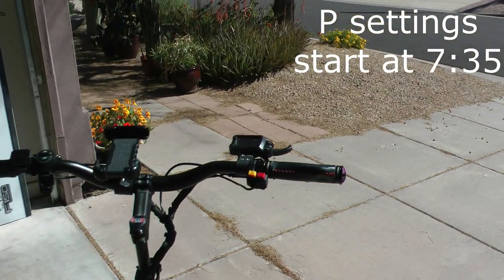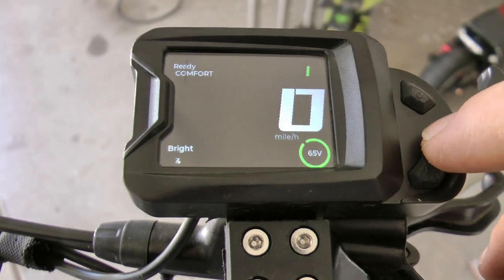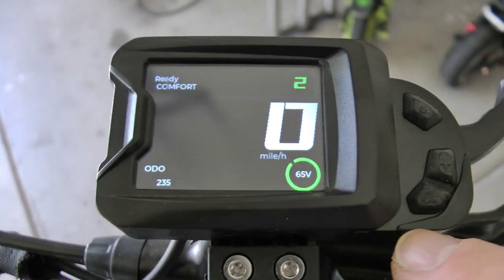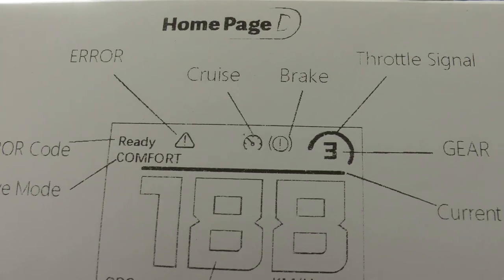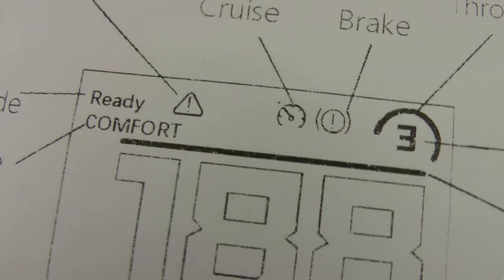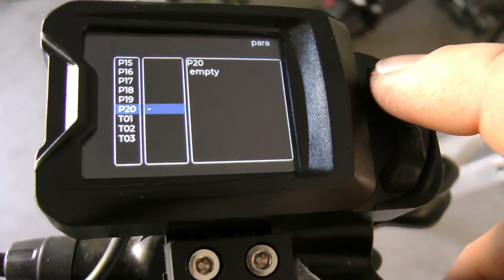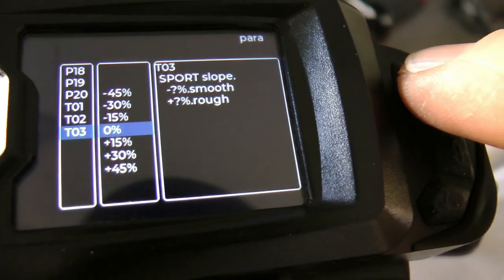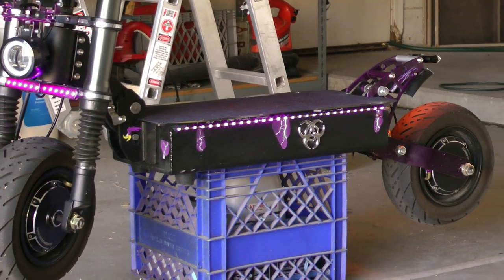DS20 setup & P settings